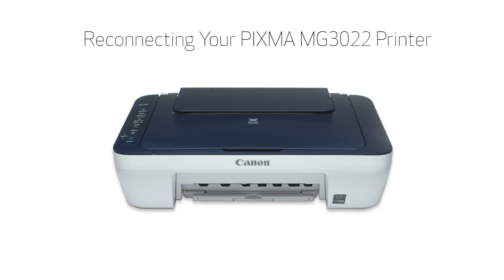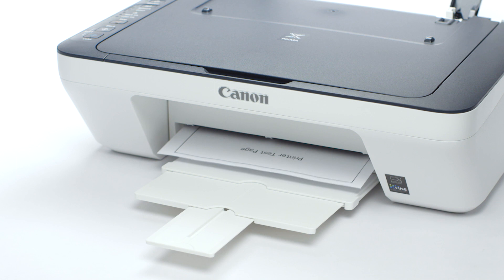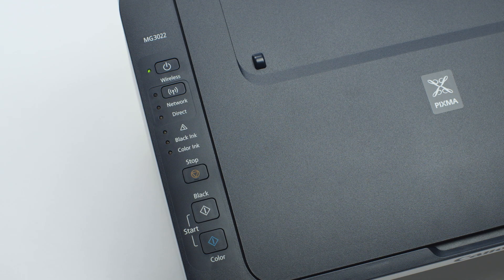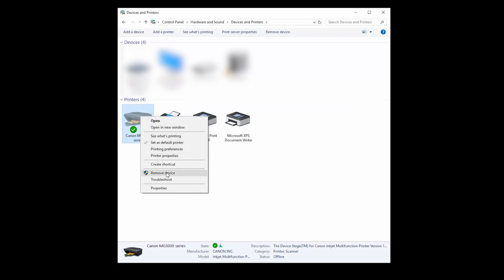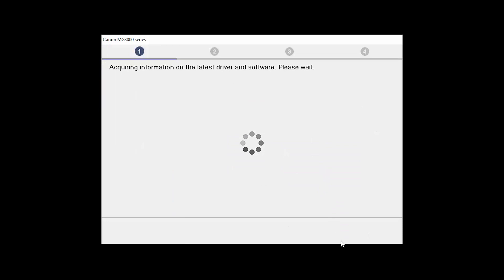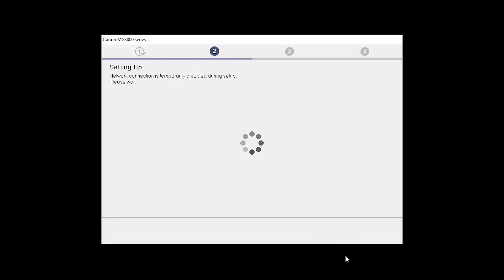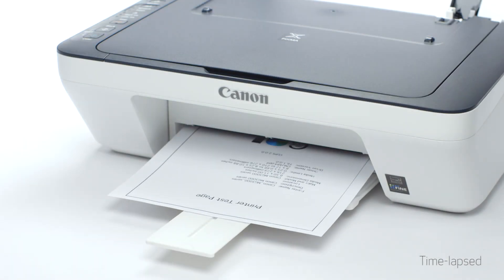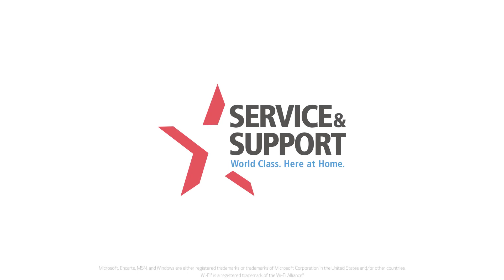Reconnecting Your PIXMA MG3022 Printer - Easy Wireless Connect Method with a Windows Computer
Effortlessly reconnect your Canon PIXMA MG3022 printer to your Windows PC using the Easy Wireless Connect Method. Visit the Canon website for more How-To Video tutorials.